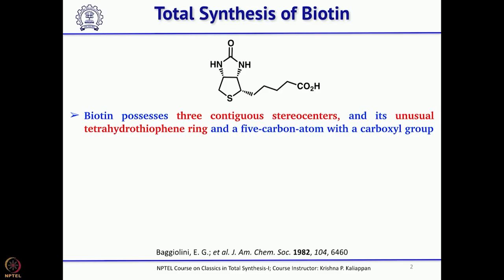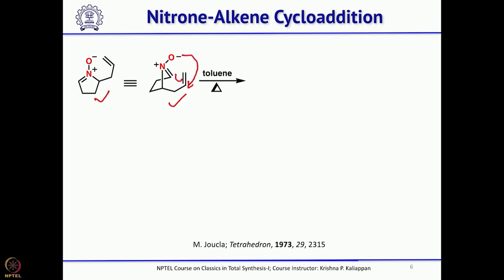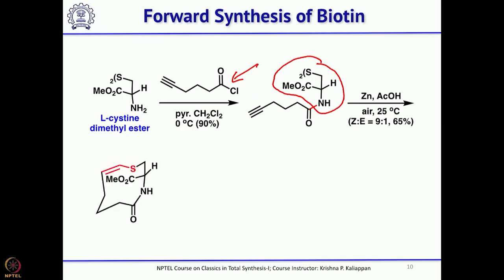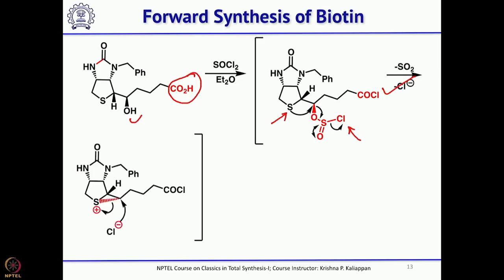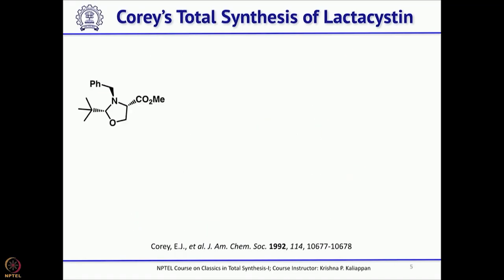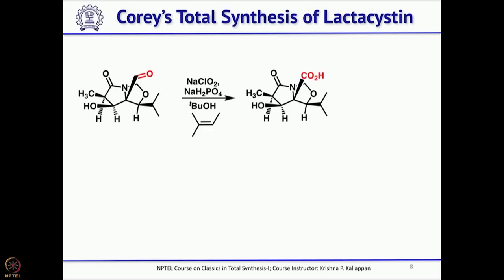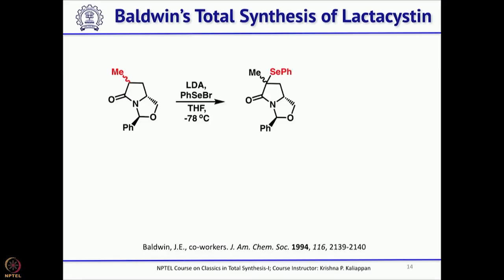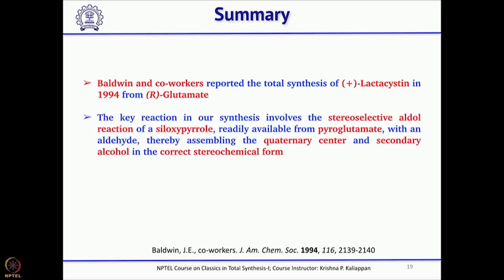Biotin & Lactacystin (i) Corey,(ii) Baldwin